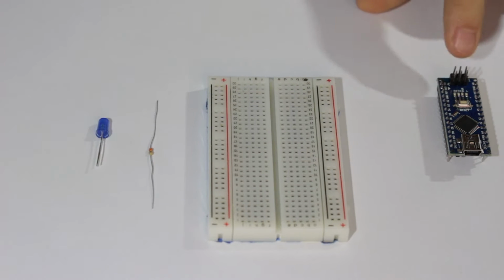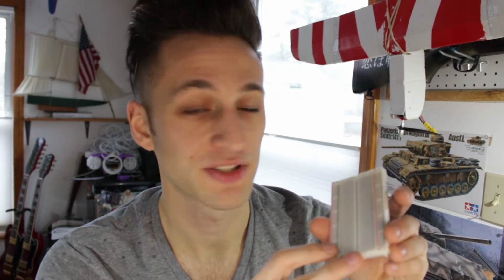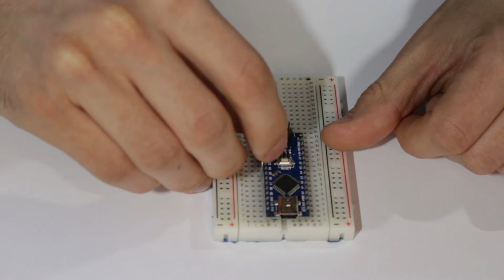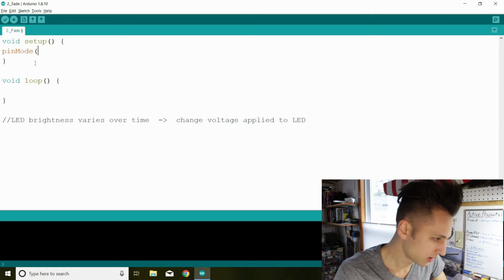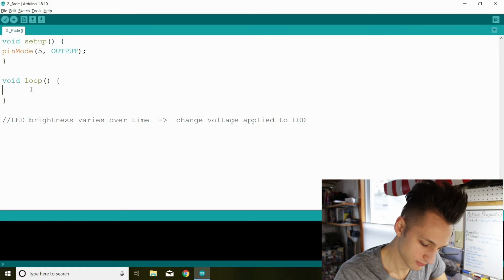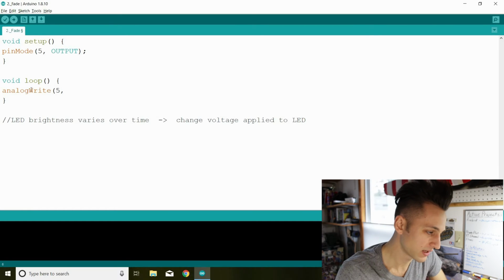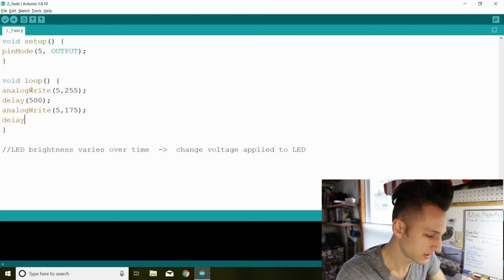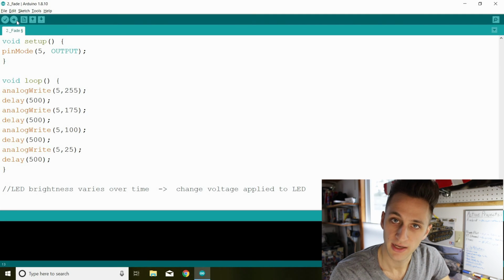Arduino 102: Second program, 'Fade' an external LED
Man I can't believe I get excited over this stuff sometimes.

In this video we write a program that will step through a few different levels of an external LED's brightness by using the analogWrite function in arduino, as compared to the digitalWrite function in the previous video. I introduce breadboards and setting up simple circuits on them.

This is aimed at the absolute beginner, and mainly the students of the robotics team I coach.